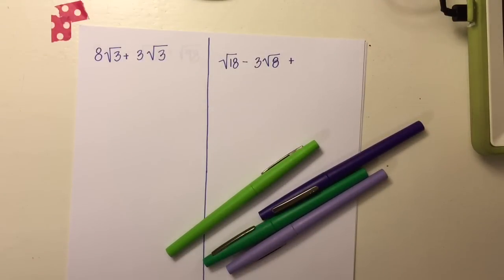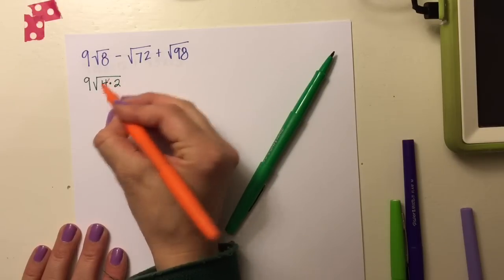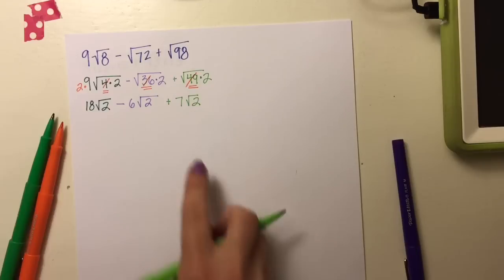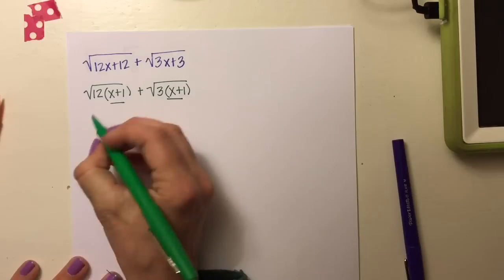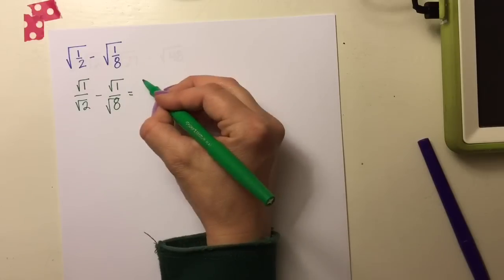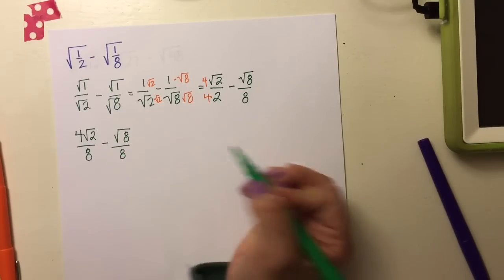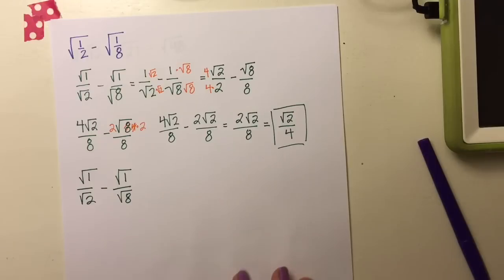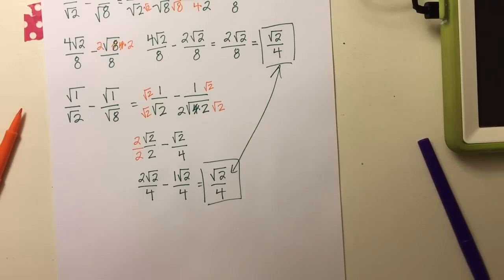Adding and subtracting radical expressions